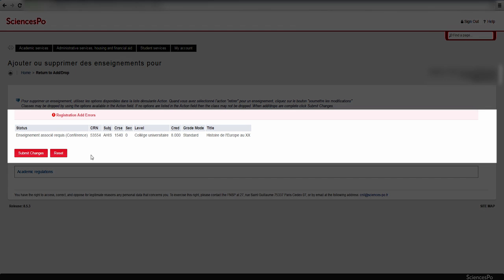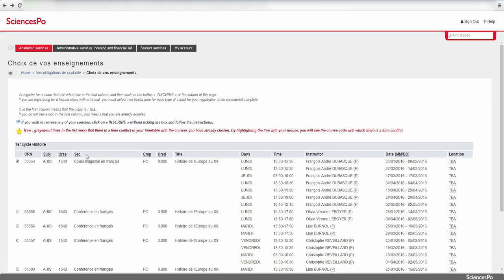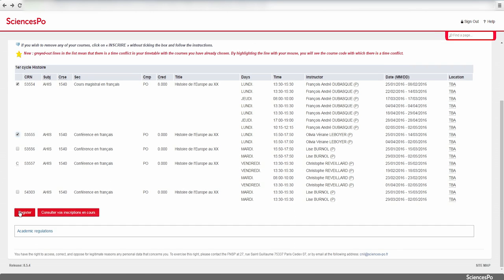How to register for a compound module?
To register for a Sciences Po "lecture & method conference" compound module, you must tick the lecture and one of the available method conferences. Otherwise, the registration won't work. Please note that you will get a message saying "Associated class required" if you tick only one of the boxes.

Credits: Direction des Études et de la Scolarité , Sciences Po.